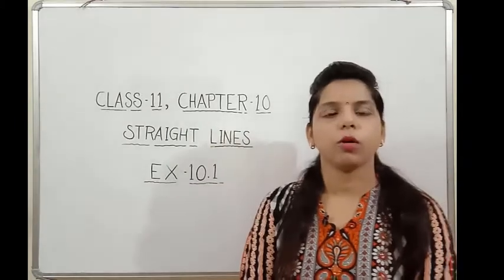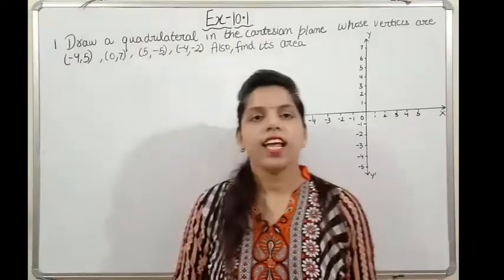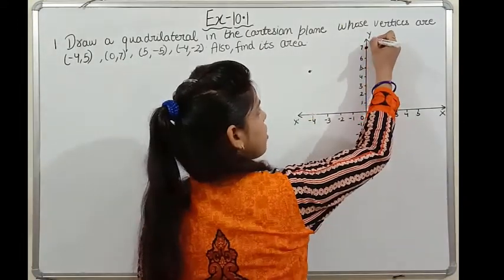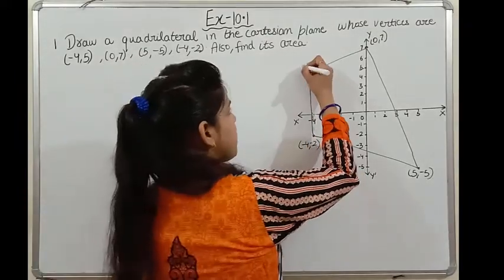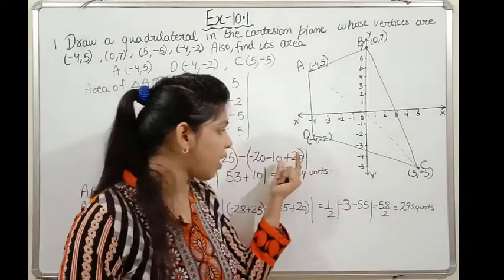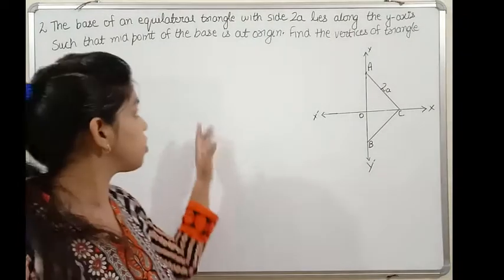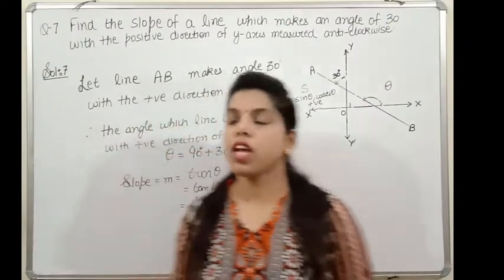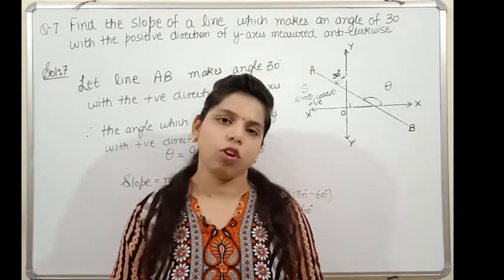Class 11 Straight Lines Chapter 10 Ex 10.1 Question 1 to 7 (Lecture 2)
In this video, we have discussed NCERT Solutions of Chapter 10, Straight Lines,Class 11 Ex- 10.1 (Question 1 to 7)

Those who want to see  the Introduction of this chapter and basics of EX 10.1, please click on the link given  below: